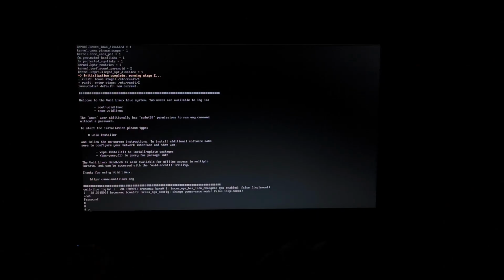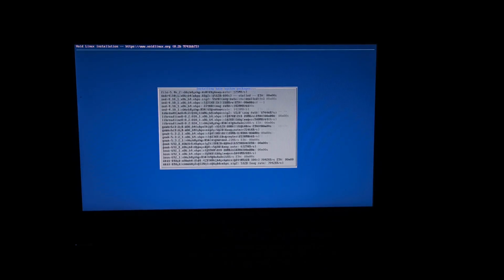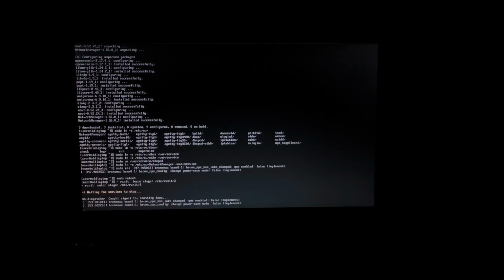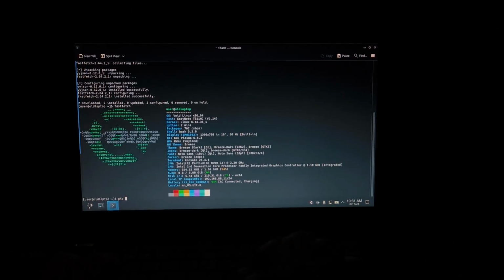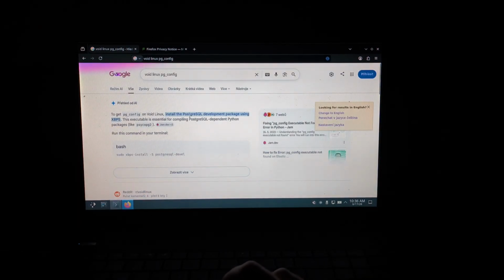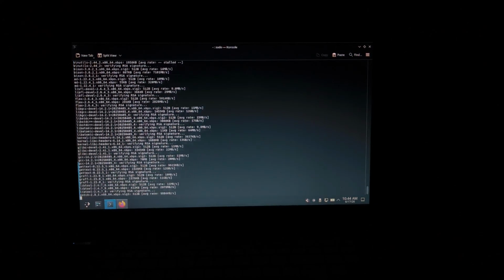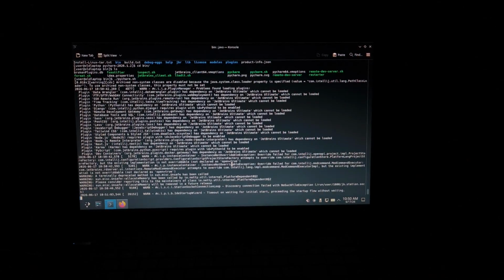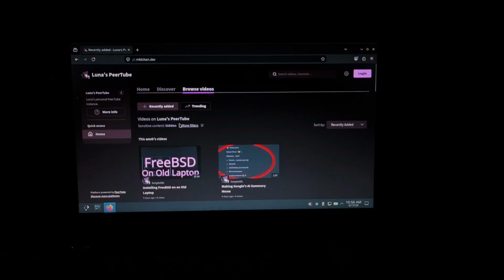Void Linux on an Old Laptop